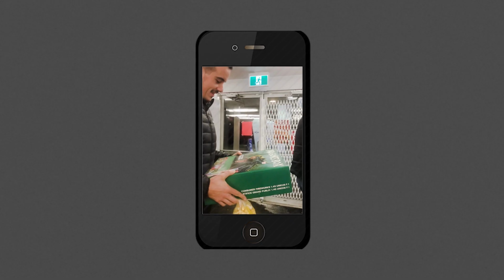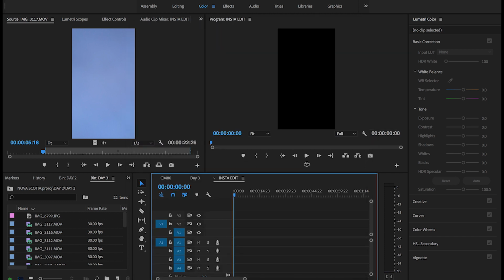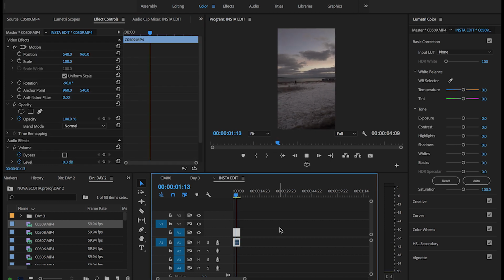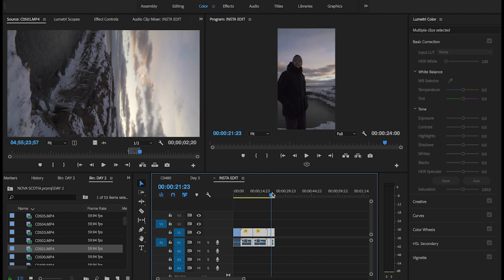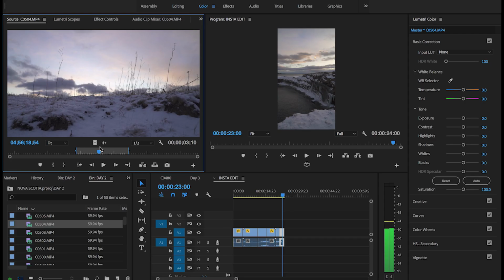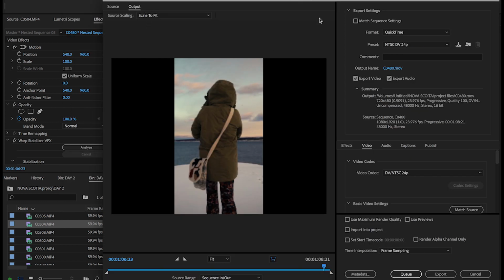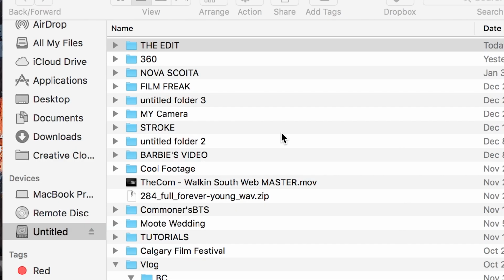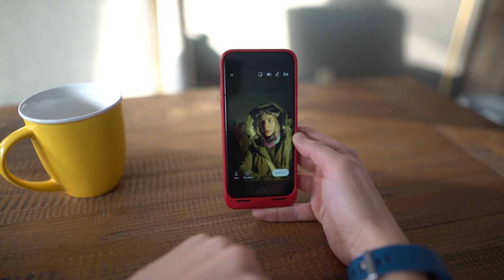HOW TO MAKE CINEMATIC INSTAGRAM STORIES - PREMIERE PRO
This is how you can start crushing your instagram game.

Want to shoot the exact same video? Here's MY GEAR!

Lights!

Audio Recorder: